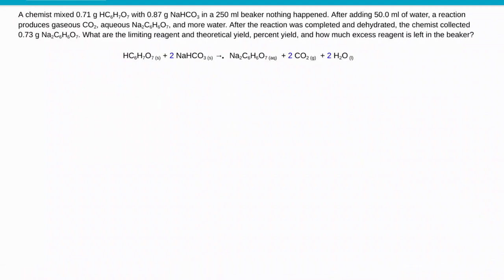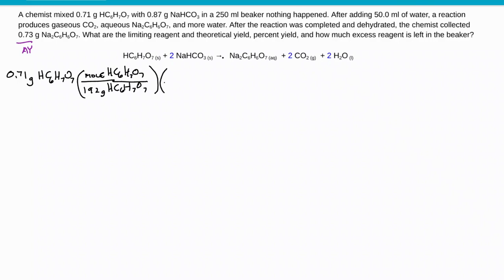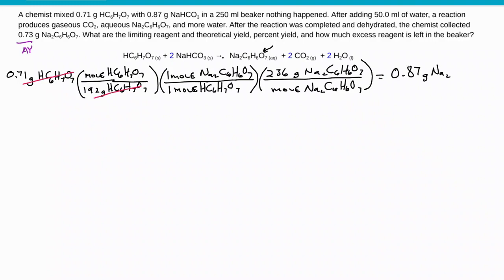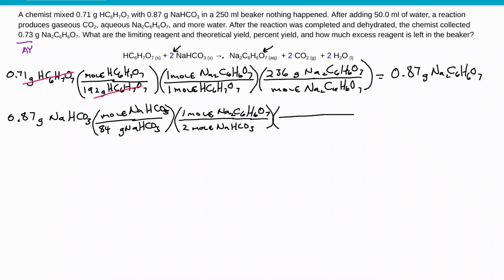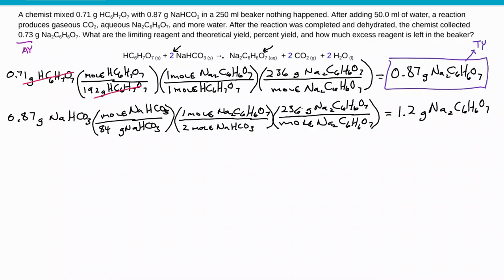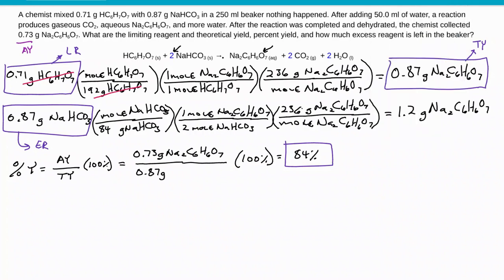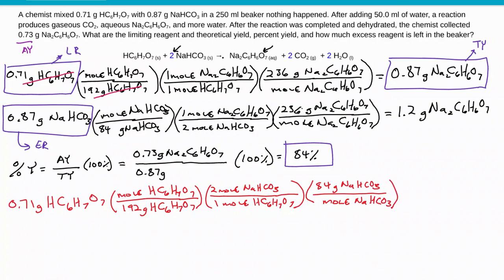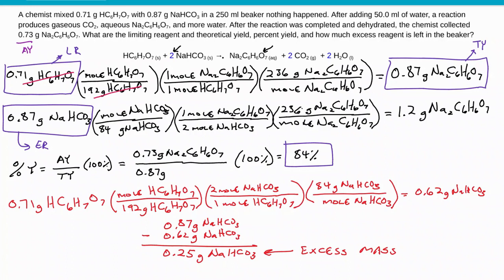Stoichoimetry How to Solve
How to solve stoichiometric problems by running both masses to the same product. You will learn how to determine the theoretical yield, limiting reagent, and excess reagent. Once you know the theoretical-yield you can determine the percent yield. You will also learn how to determine the amount of access reagent after the reaction is complete.